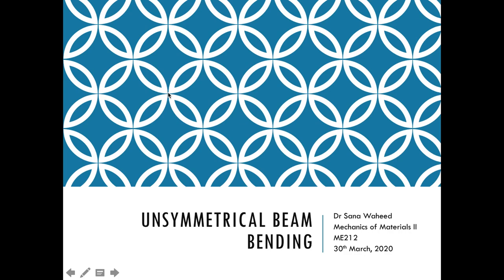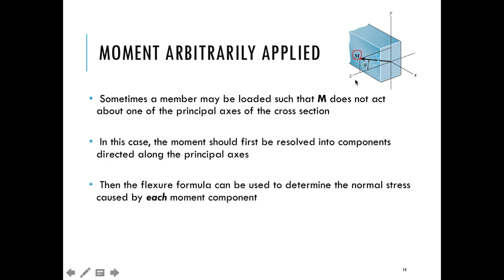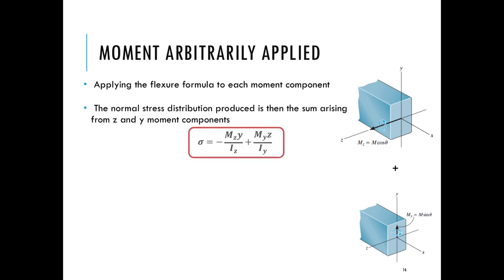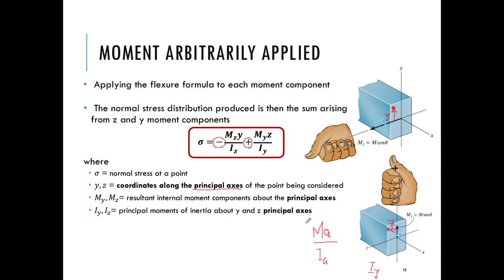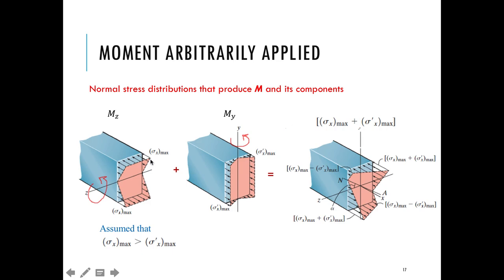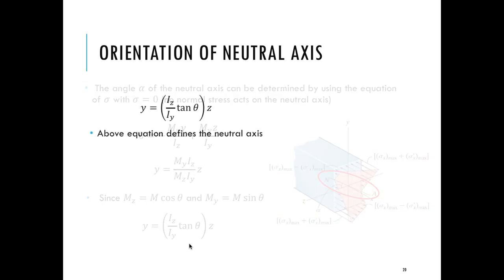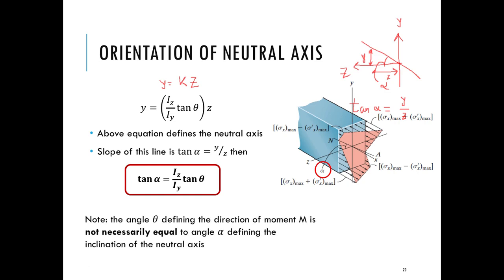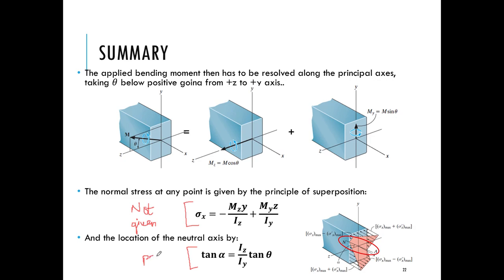Mechanics of Materials Lec 8 - Part 2 - Unsymm Beam Bending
These are lecture recordings of the course ME212 Advanced Mechanics of Materials run during Spring 2020 at SMME, NUST, Islamabad, Pakistan with permission from the lecture attendees. You cannot reproduce or reuse any of these videos.